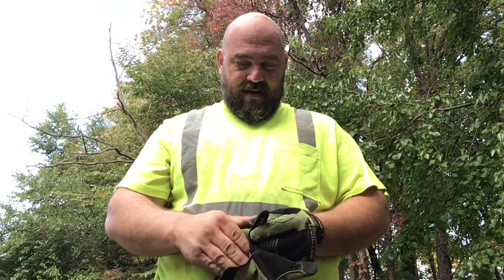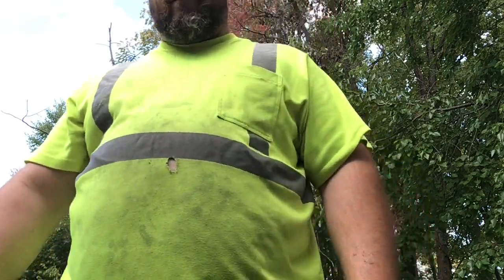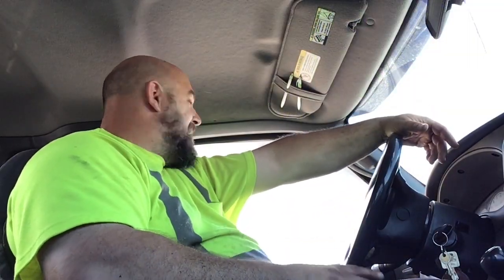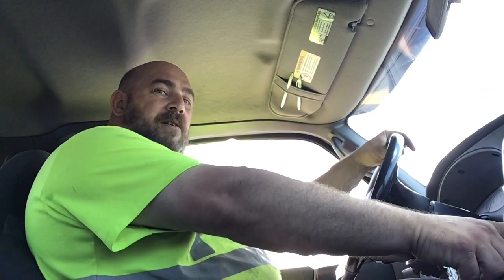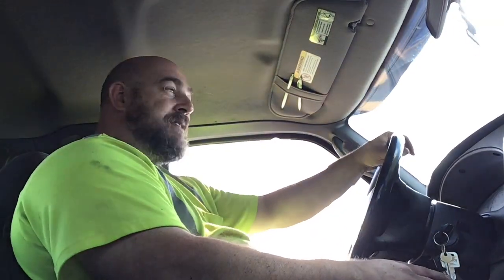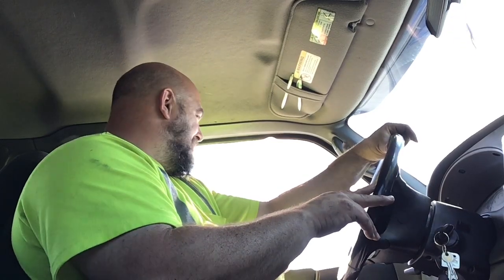Homelite Super XL-925 Chainsaw With Blocked Governor! Let's tune this 82cc Vintage Chainsaw!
I am working on tuning up this old Homelite chainsaw.  I blocked off the governor so let's see if it makes an improvement over the performance.